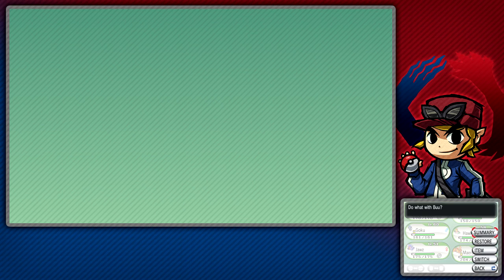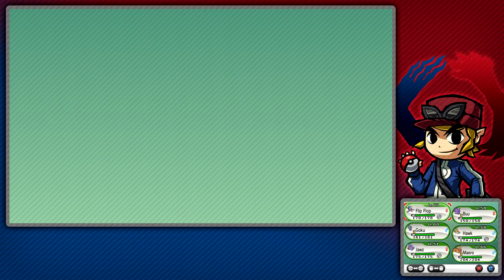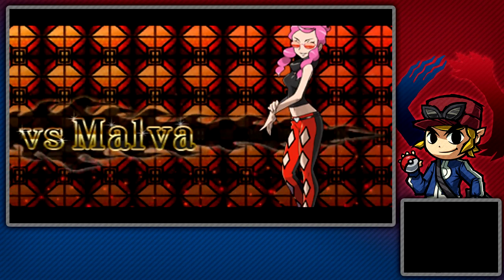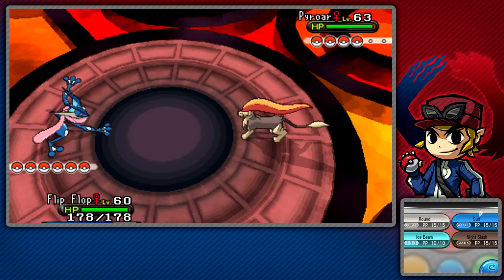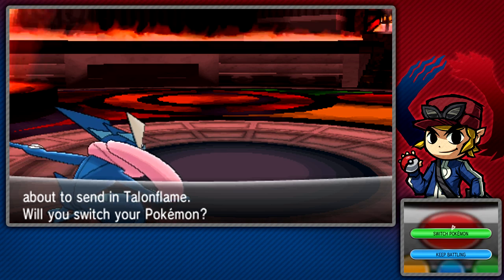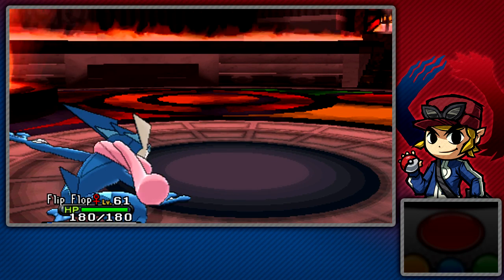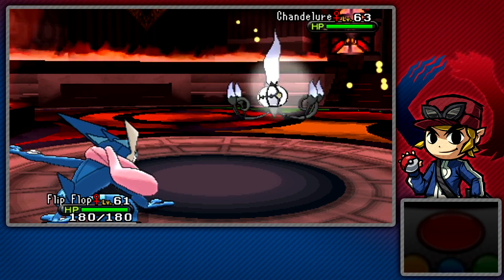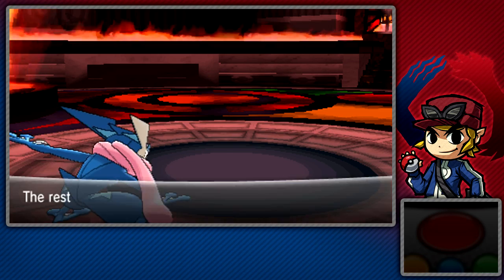Let's Play Pokemon: Y - Part 30 - Elite Four: Malva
Today we take on the first Elite Four member Malva!